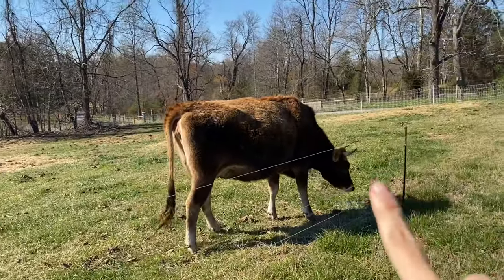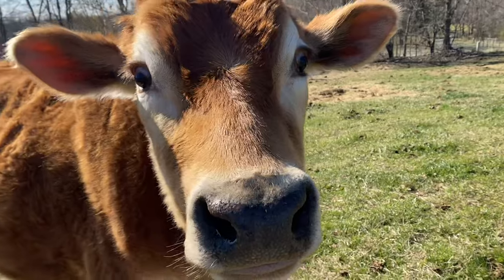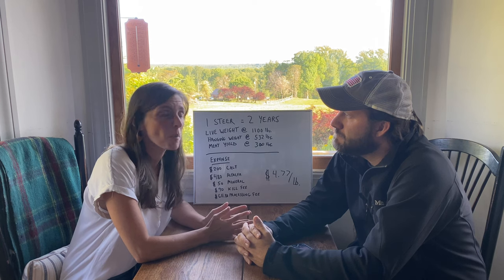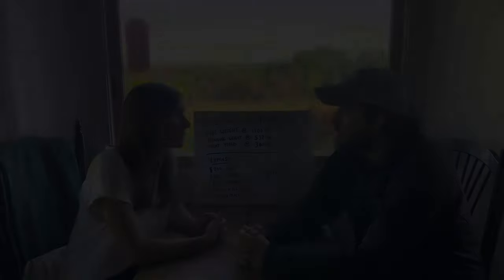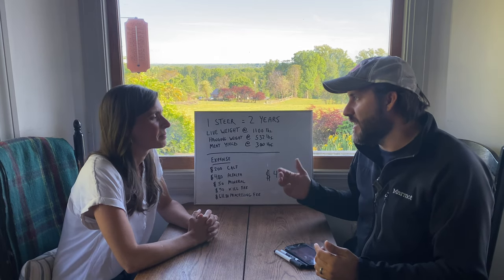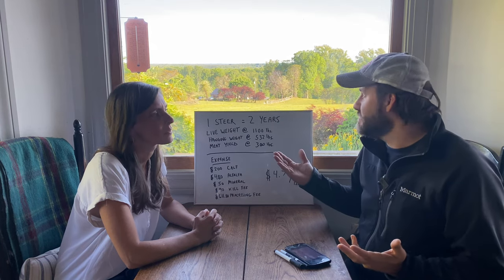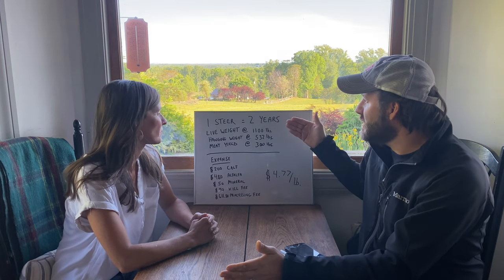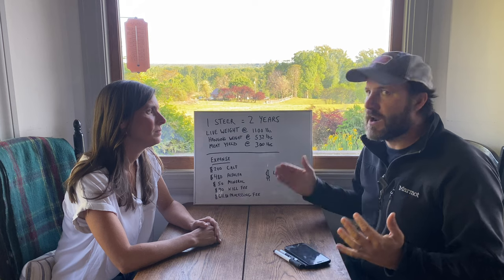Raising your own cow for beef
We walk you through the process of getting the cow to the processor and why we choose to grow our own beef.